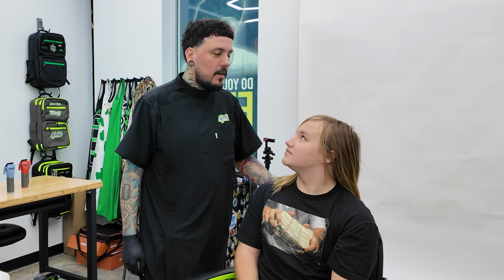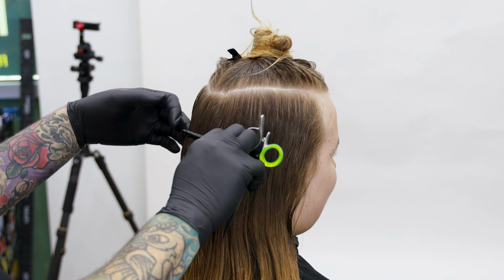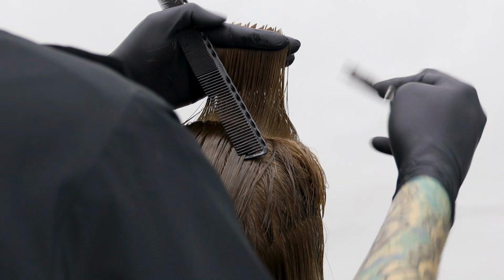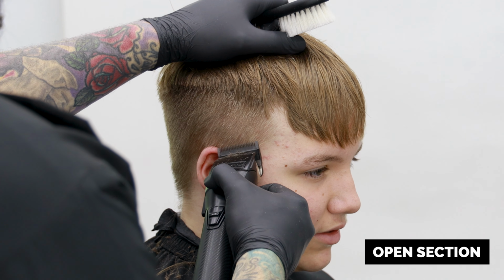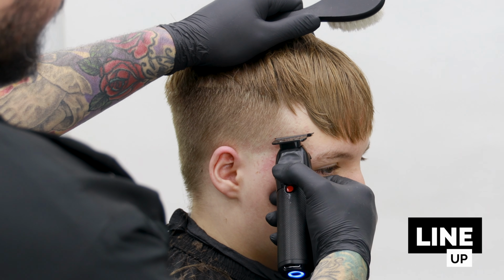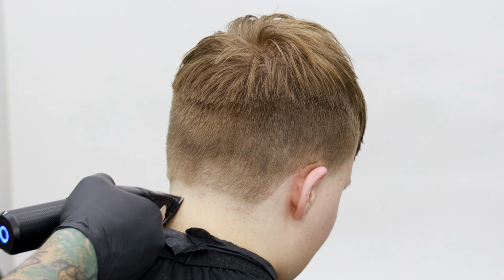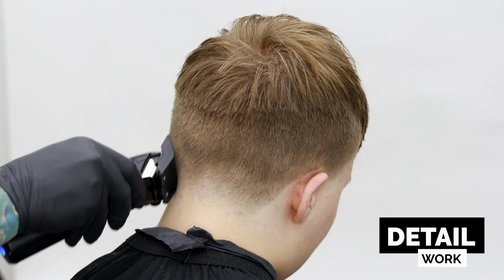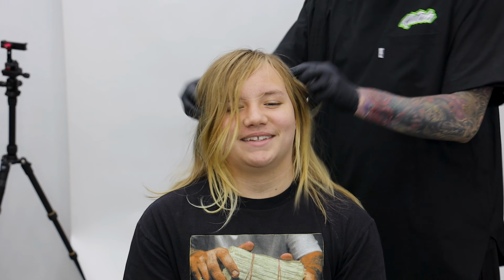2 Years of Growth Destroyed in 2 Minutes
It's getting hot in Kentucky and this was way too much hair to walk around with.  We're going to be doing a huge transformation today and I hope you all enjoy the outcome!

- - Tools used - -
🗡️ Babyliss Clippers, Trimmers, and Shavers including the FXOne FX, FXOne Lo Pro, Boost+ FX, Lo Pro FX, Lithium FX, Snap FX and more.
✂️ FreshShears shears, thinning shears, and feather razor.
🟢 Klutch enhancement card, Tomb45 Beam Team XL, No drip color enhancement, hair building fibers, triple cartridge razor handle, Indestructible clay, spray texture powder.
🔋 Charging with the Tomb45 Power Pods, Power Mat and Powerclips.

NEW CONTENT DROPS TWICE A WEEK!!!